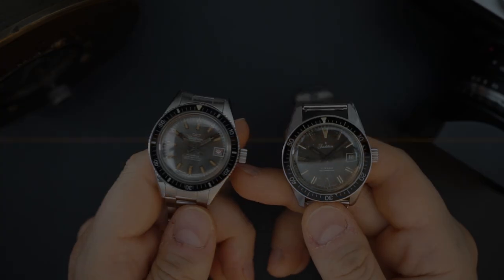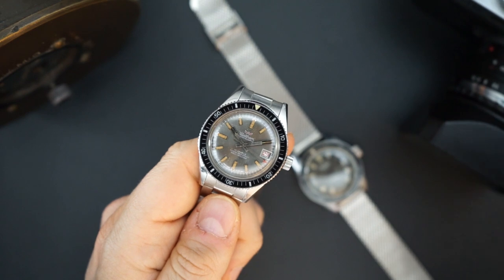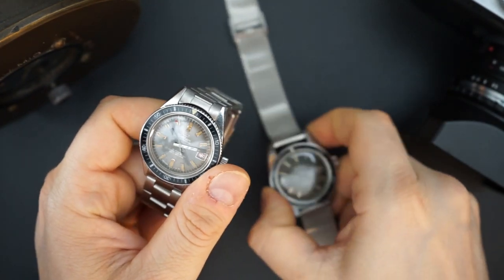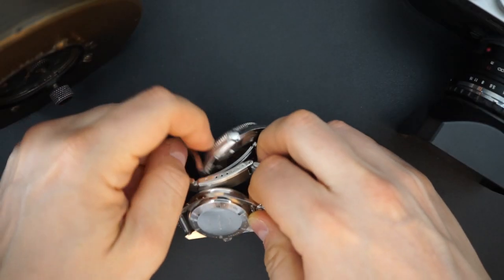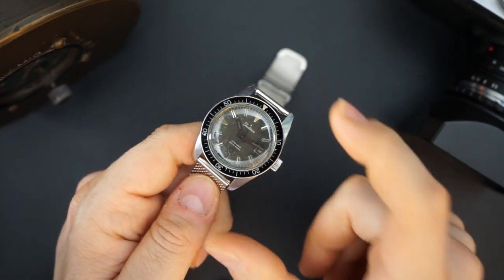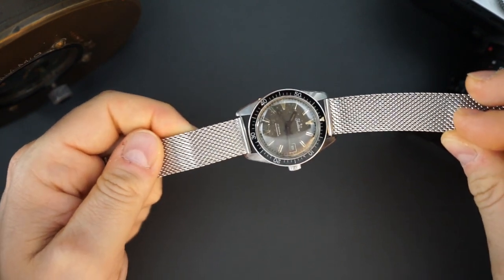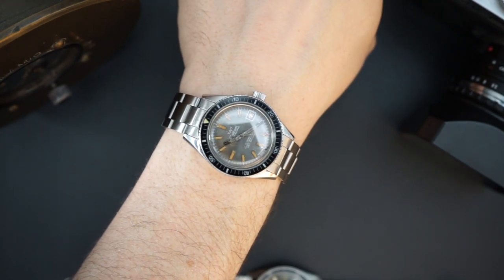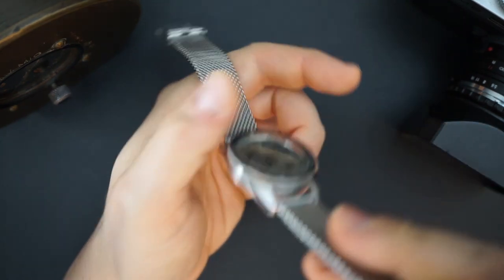37mm Affordable Vintage Skin Divers From Blancpain and Sears Tradition Bakelite Bezels Divers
Large Affordable Vintage Skin Divers From Blancpain and Sears Tradition Bakelite Bezels Divers